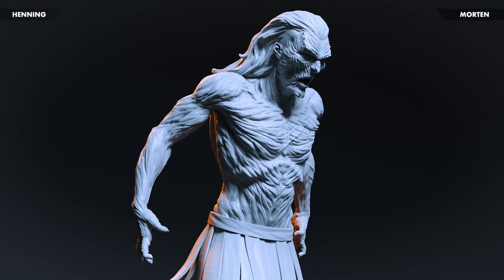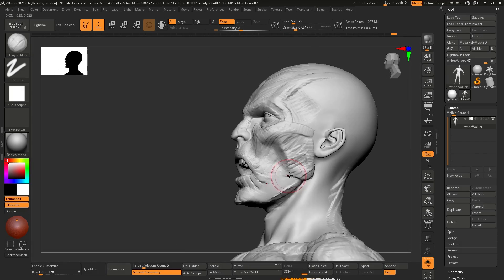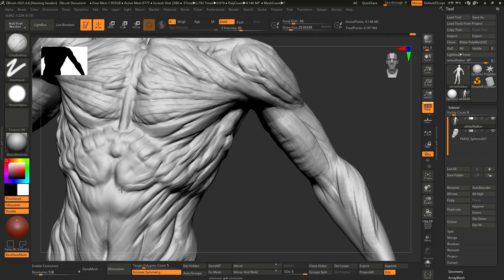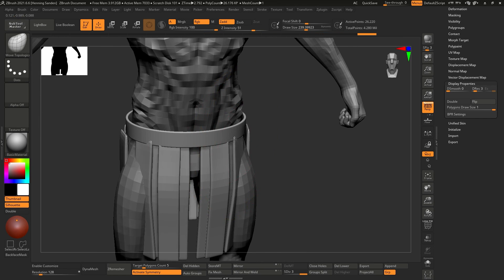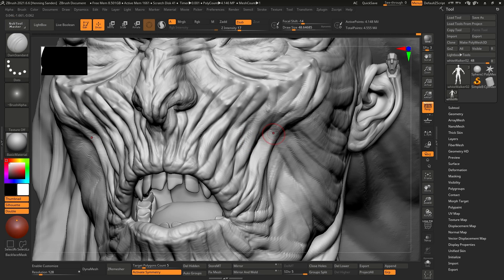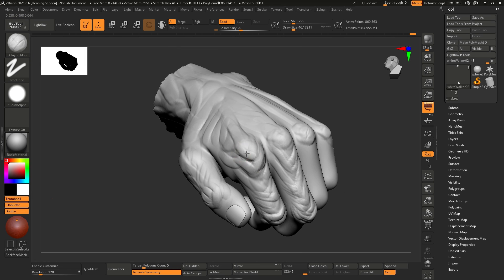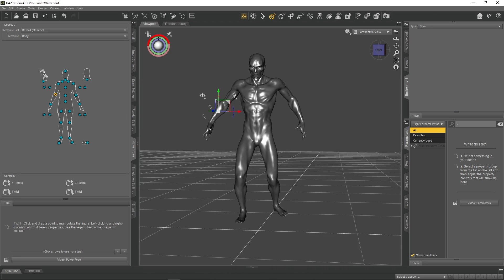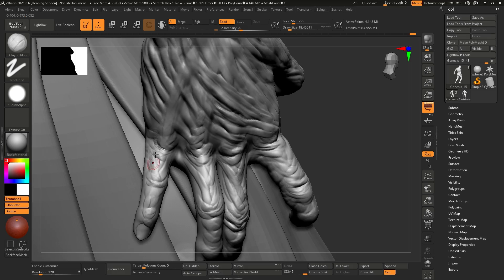The Fastest Way to Sculpt Characters in 3D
In this 3D character art tutorial, we're covering our workflow for quickly making characters in 3D using Daz Studio, ZBrush and Blender.